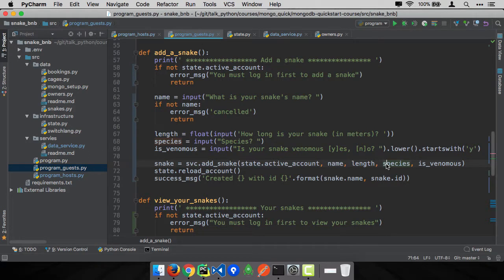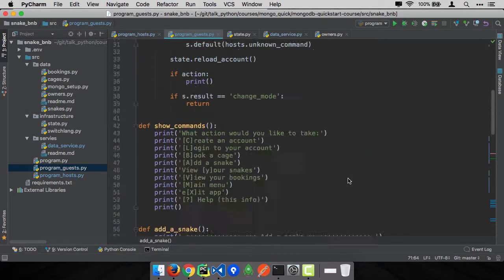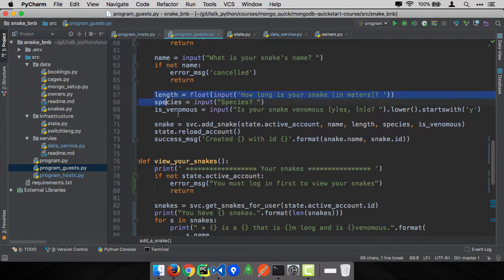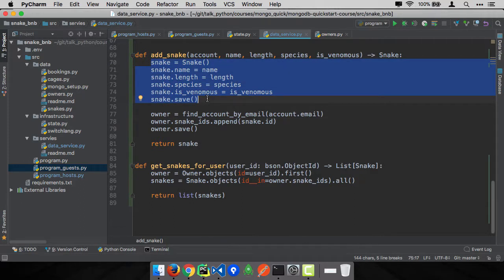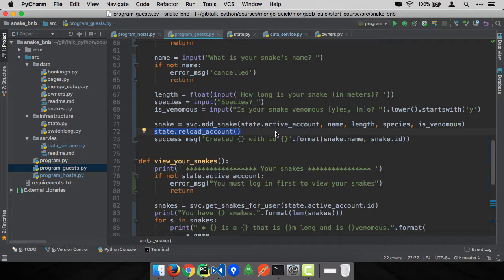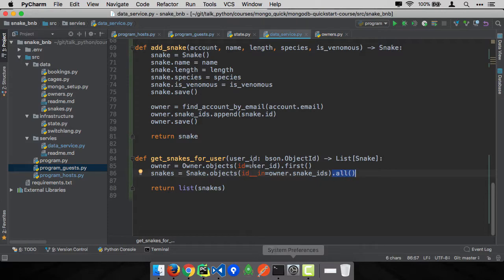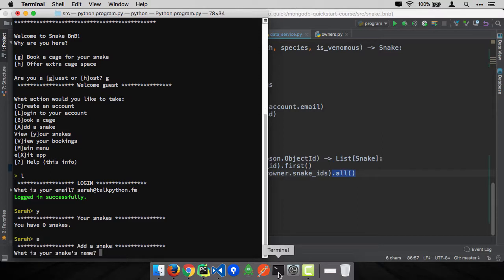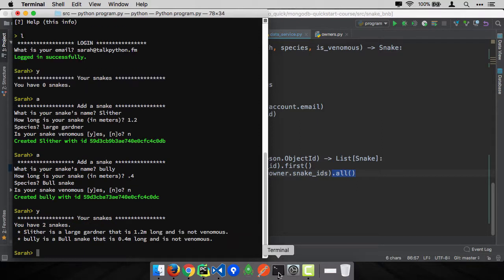MongoDB and Python Quickstart (12/21): Demo: Managing your snakes as a guest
Next step in building SnakeBnB (our AirBnB clone) is to add the ability to register our snakes as guests. This will let us create new objects and insert them to model Snakes as a guest.